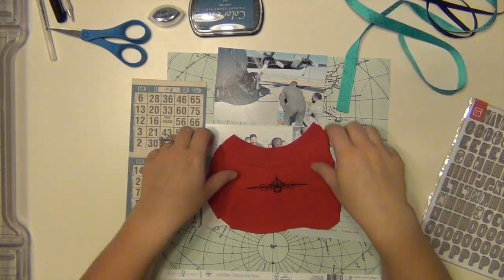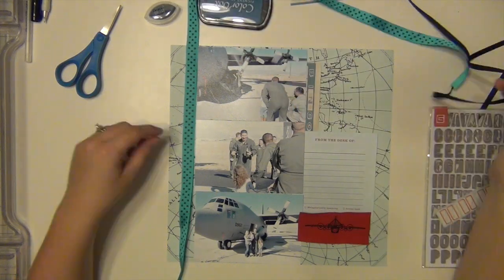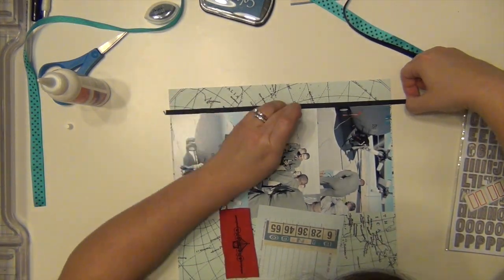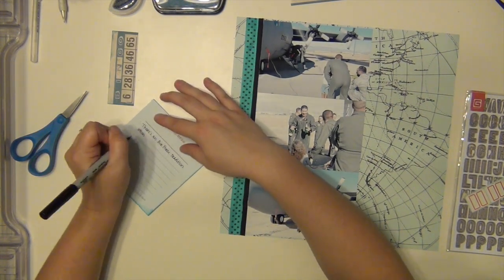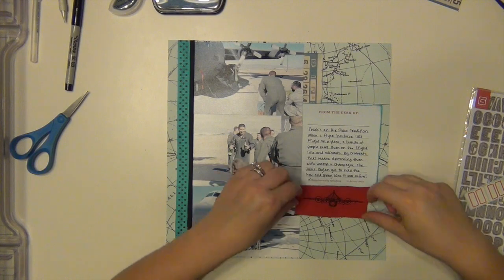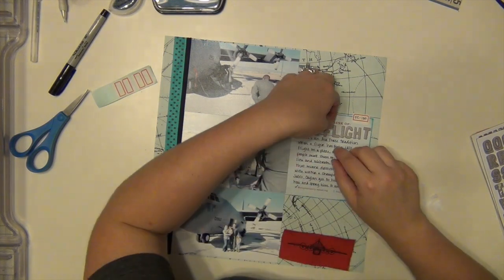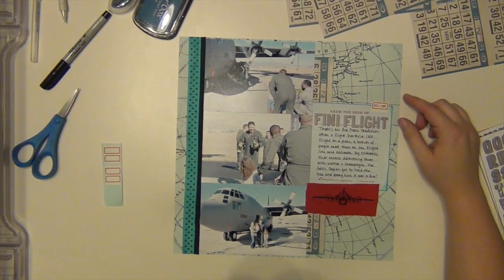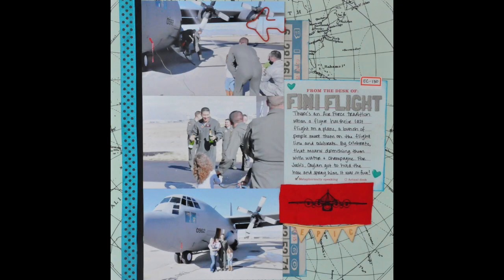Layout-A-Week December - Fini Flight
Hey everyone!  Here is my layout for December's Layout-A-Week blog!  Please check out how I used a t-shirt on my layout!  Also, go check out the blog for more inspiring layouts each Tuesday!  Enjoy!